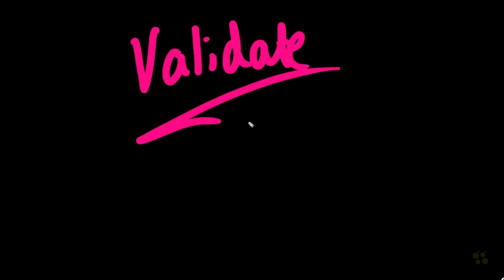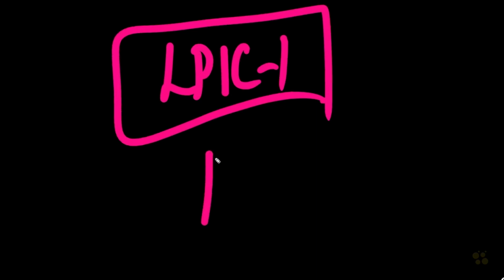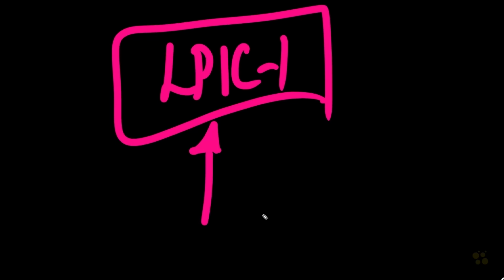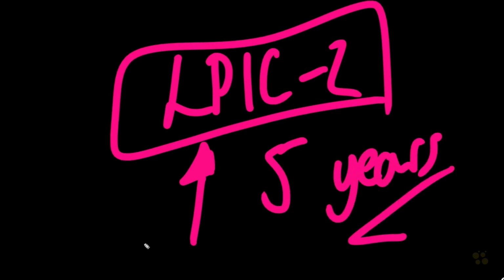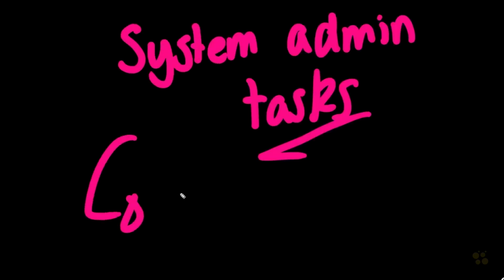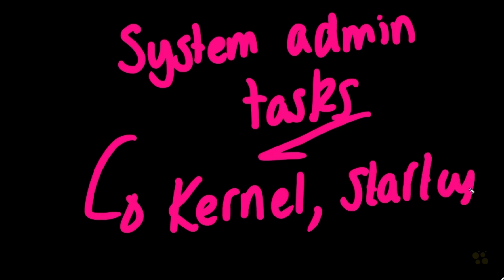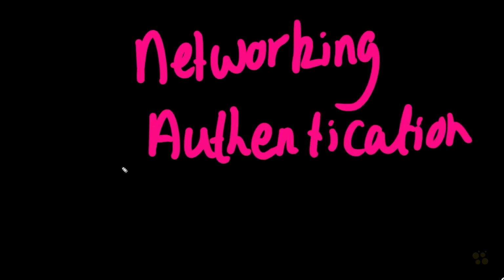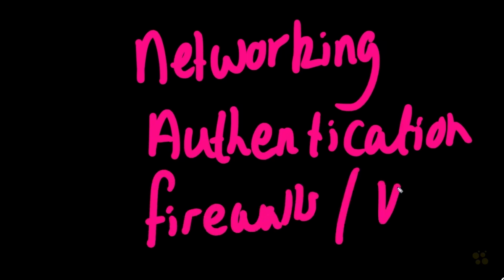1 Introduction to LPIC 2